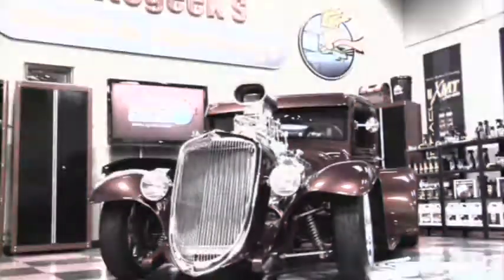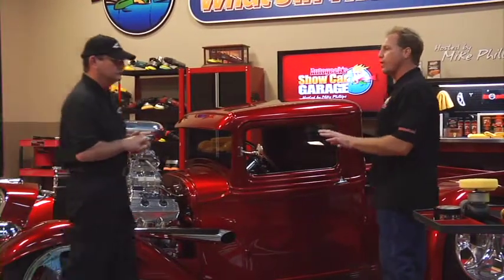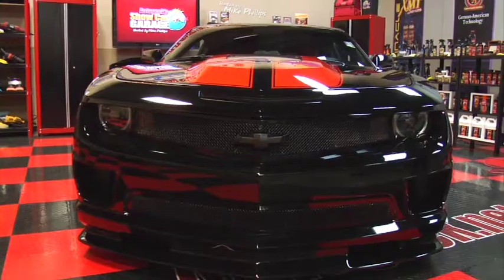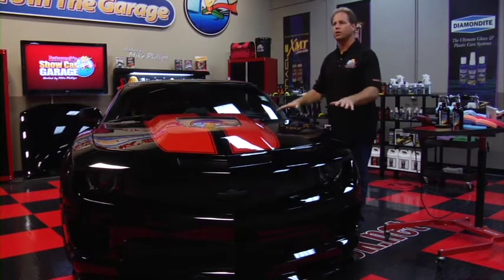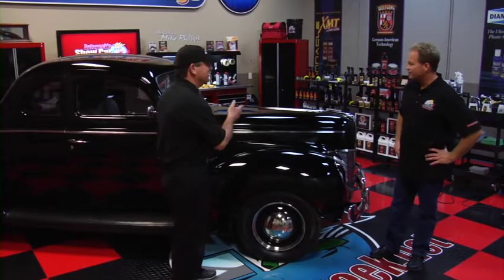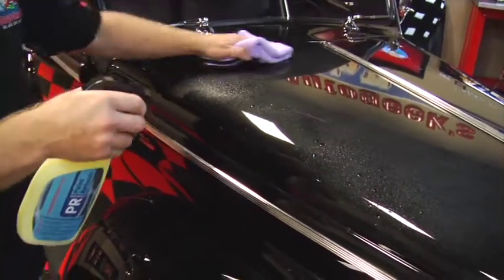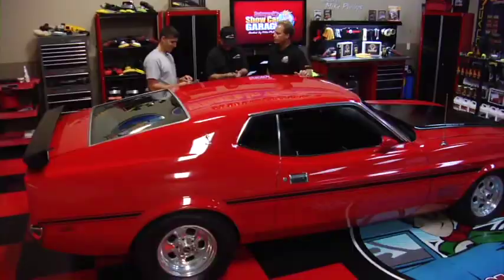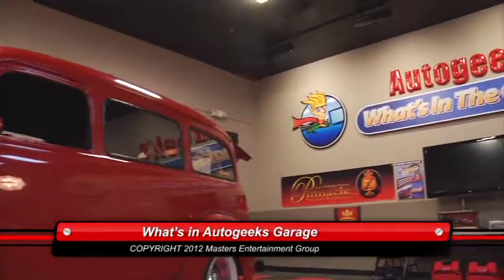What's in Autogeek's Garage with Mike Phillips - Episode 12 - Season 2